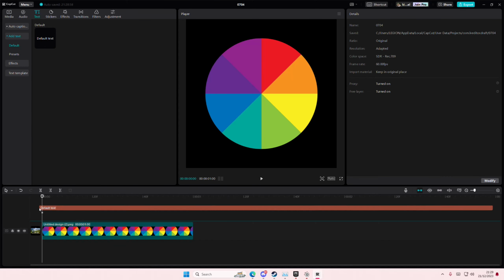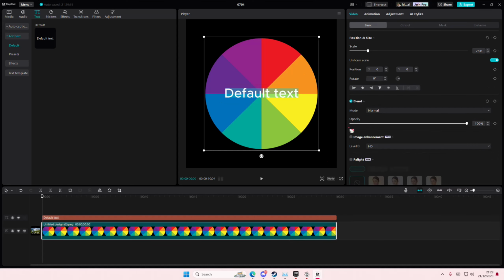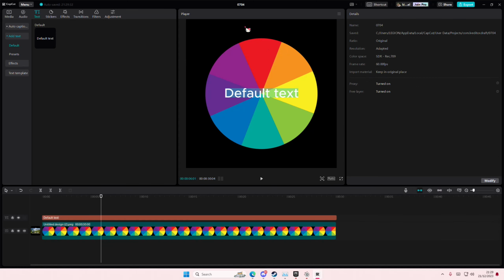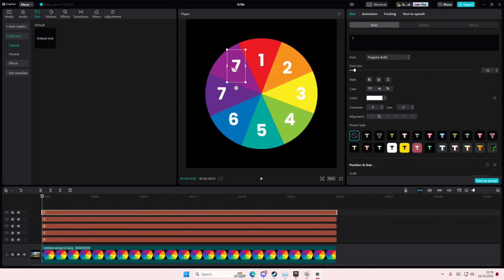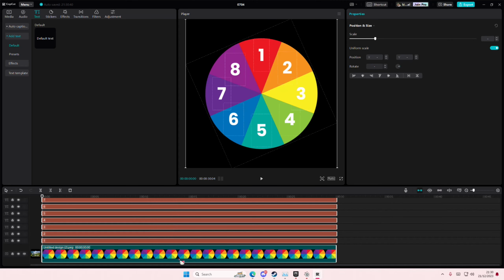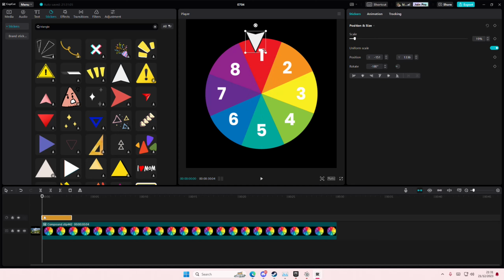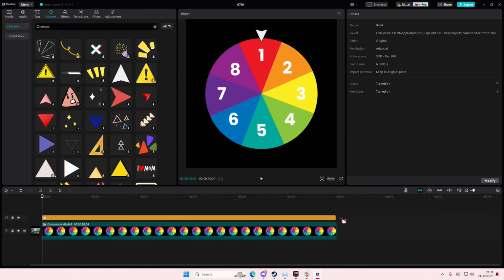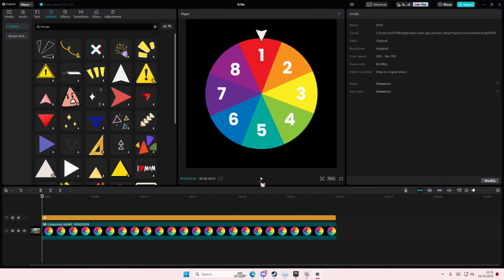How You Can Create This "Wheel Of Fortune" Animation For Your Videos On The CapCut PC App?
Learn how you can create this animation on CapCut PC by watching this video.